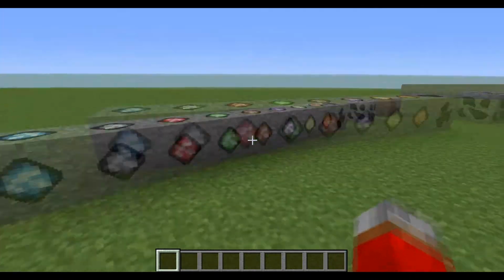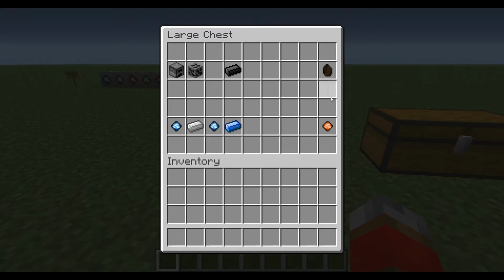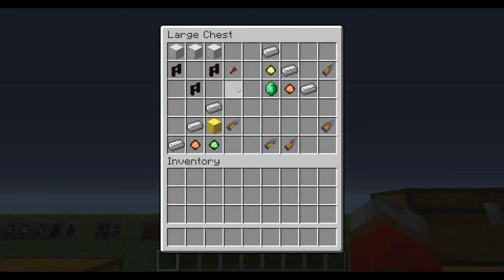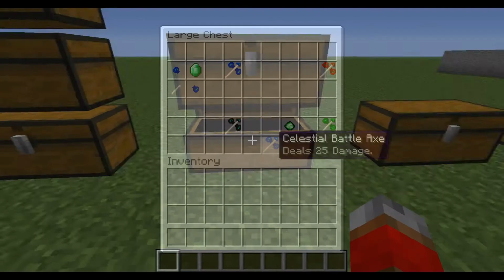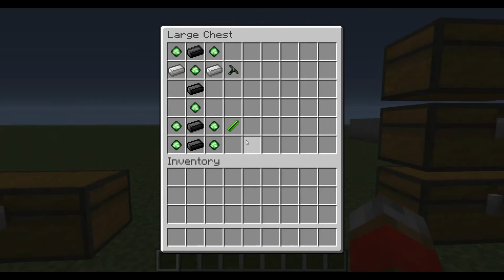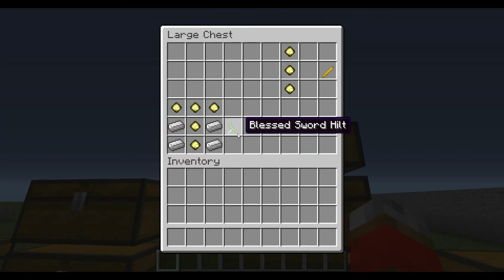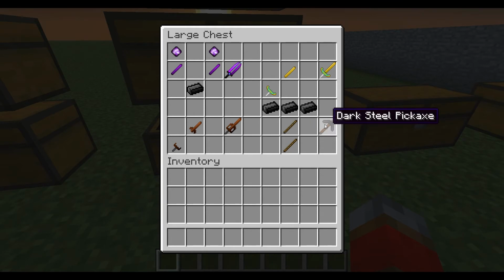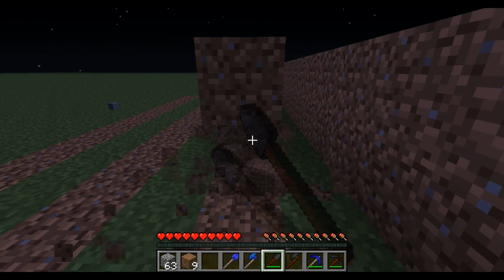Mod spotlight episode 7:Kowloon's more swords mod.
The first Mod spotlight with my new computer and I couldn't have asked for a better mod to spotlight. The details on the ores and the swords/tools are great. find the mod